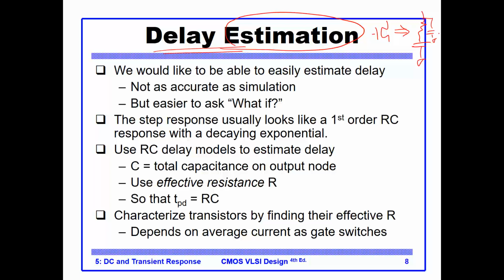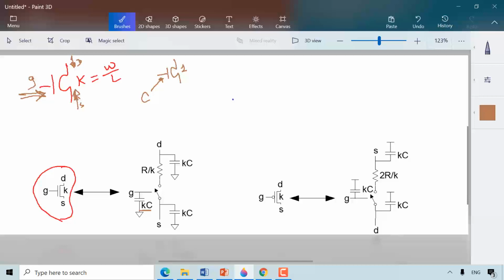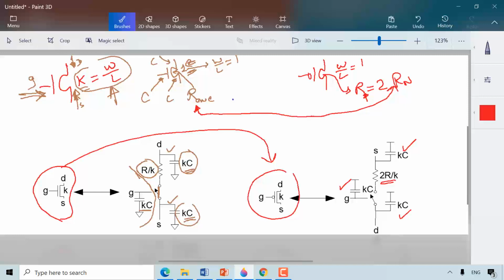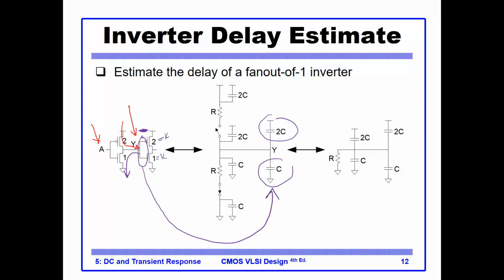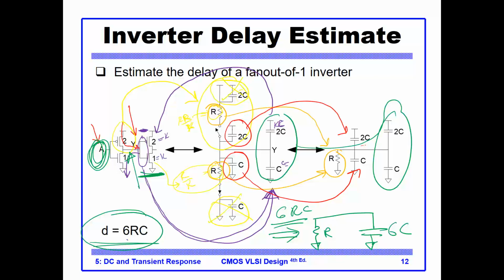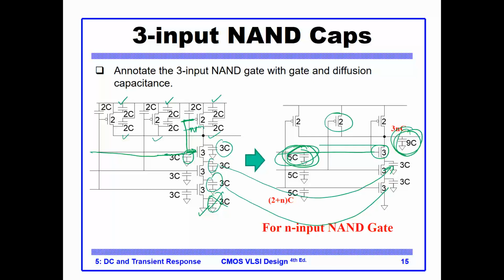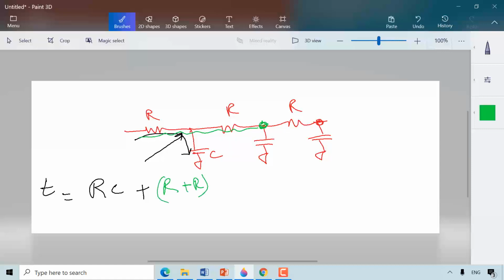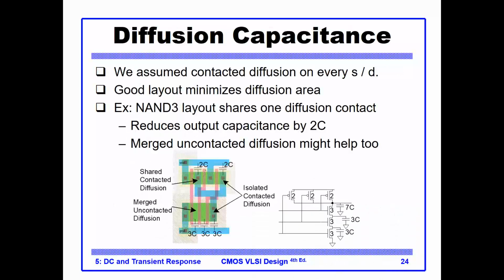DIC 5_MOS Transient_part2_RC_model